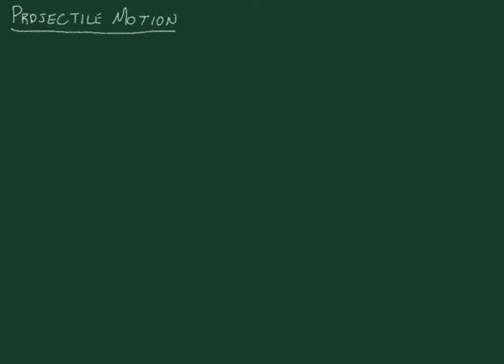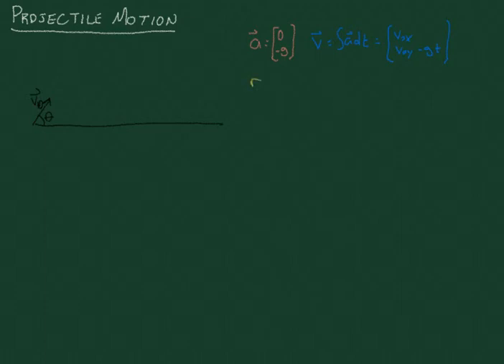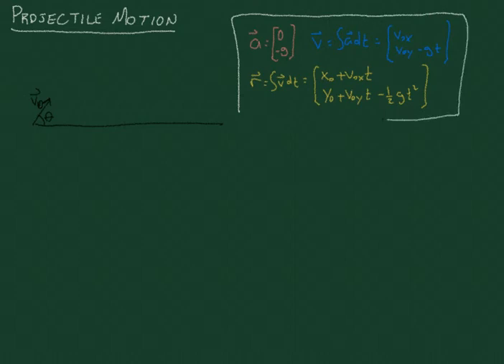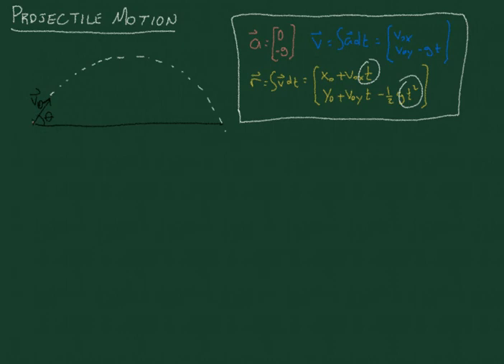16-1 Projectile Motion